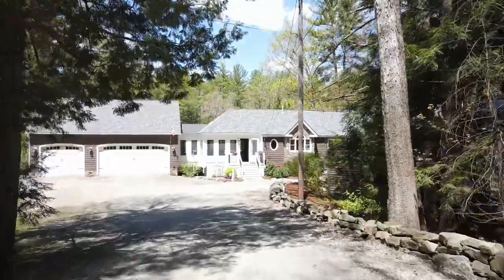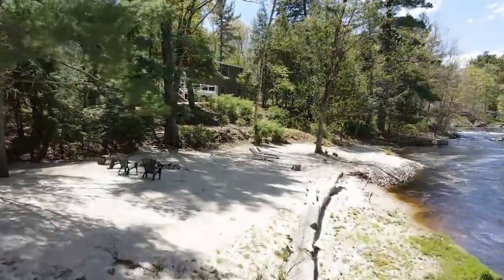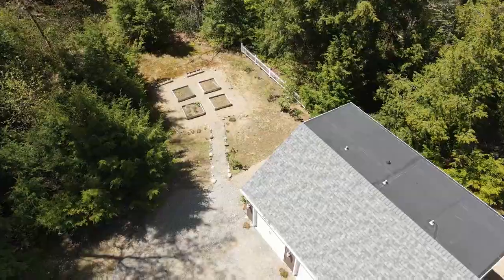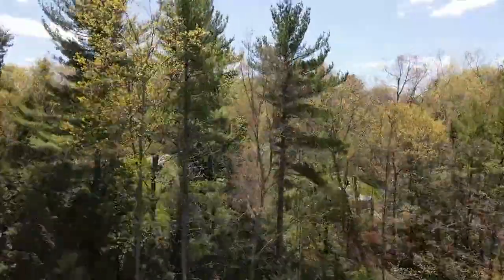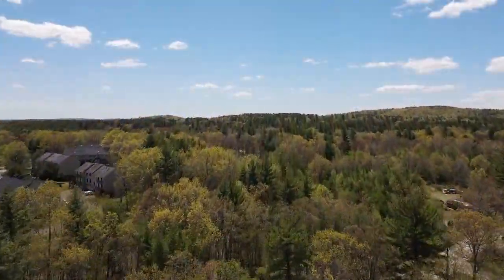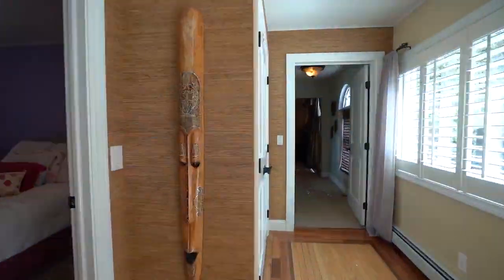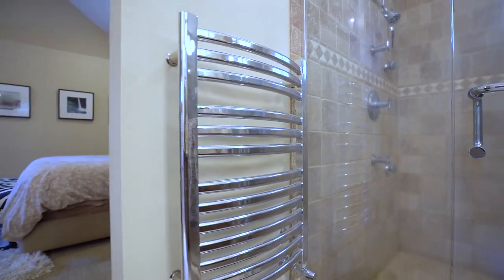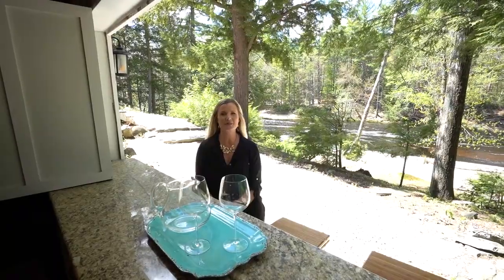34 W Chamberlain Merrimack NH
Beautiful Home for Sale with 200 ft Beach & River frontage along Sougehan River! Reach out for more info or your private viewing..